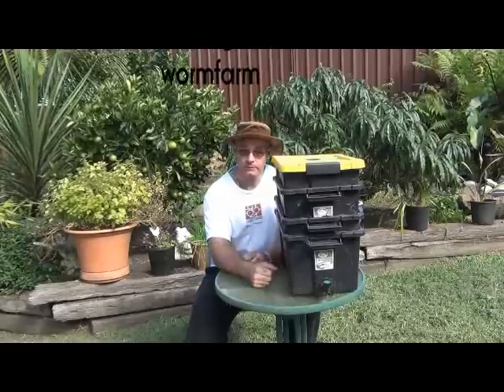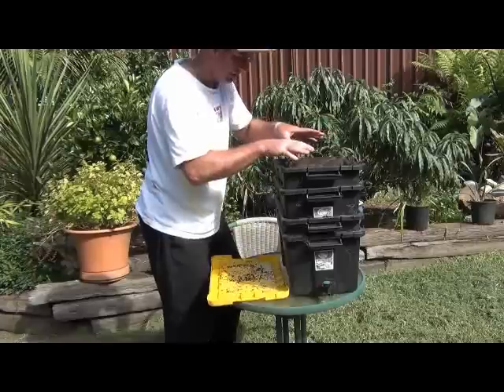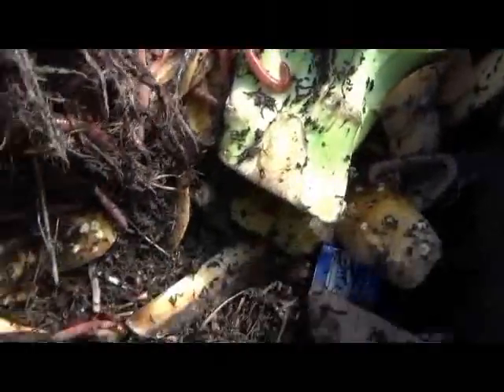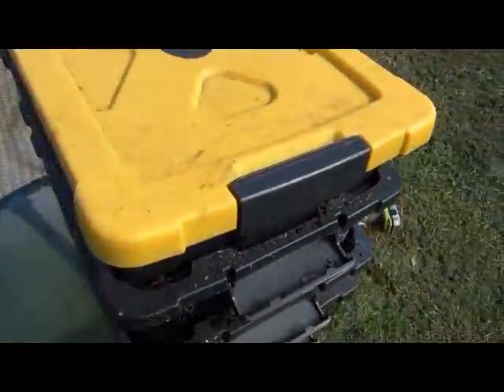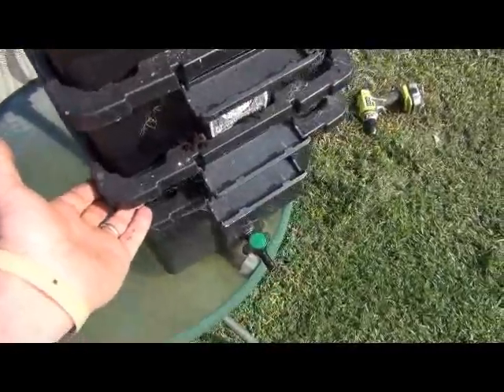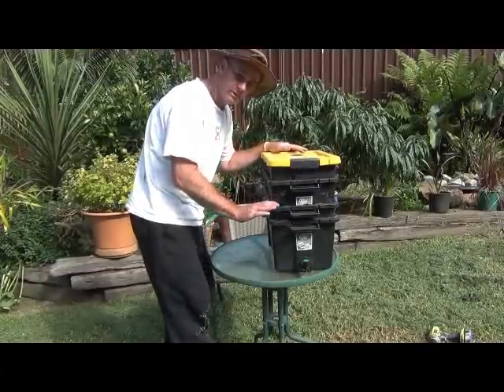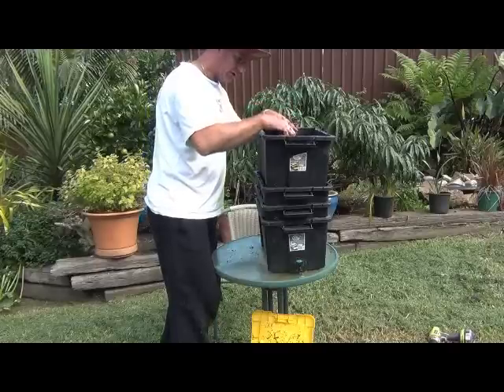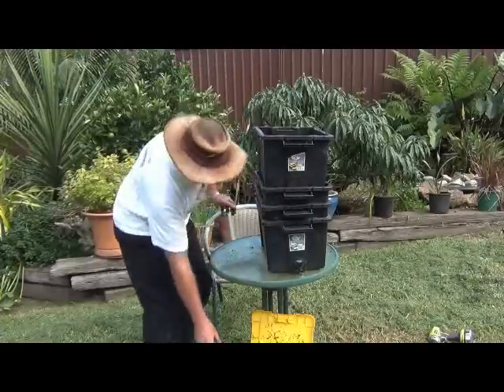Maintaining your wormfarm.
It is important to maintain your worm farm to keep your worms happy and healthy, Feeding, keeping the wormfarm damp and draining excess liquid are all important to ensure your wormfarm continues to provide you with quality liquid and wormcastings for your plants to benefit from.